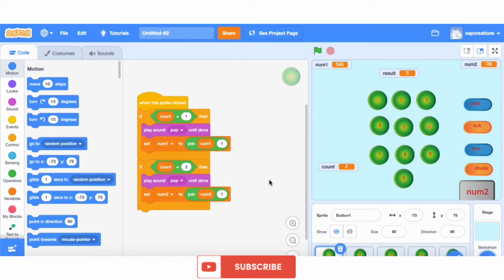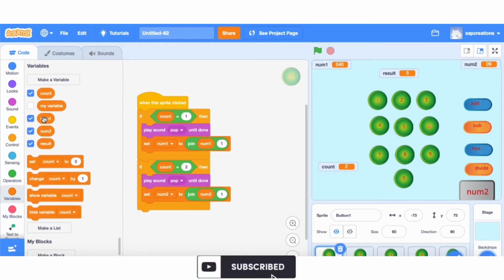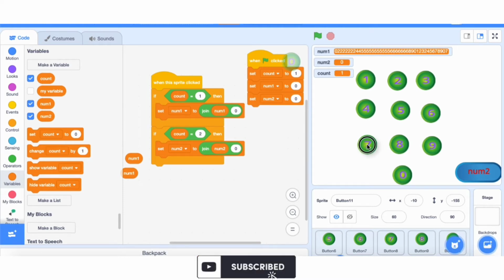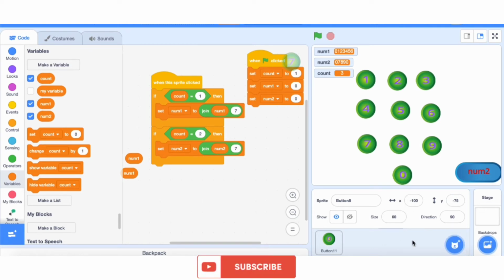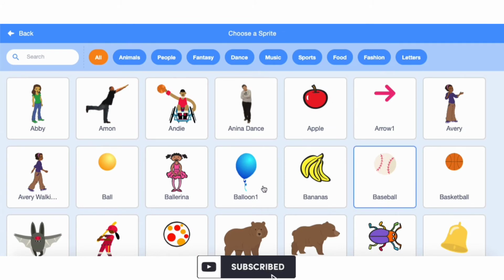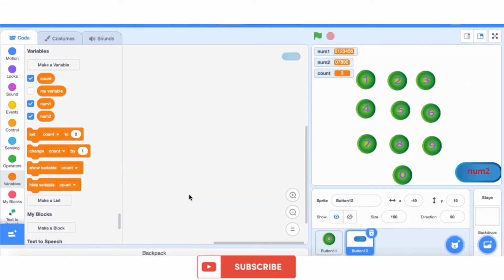how to design calculator|scratch tutorial|calculator using scratch